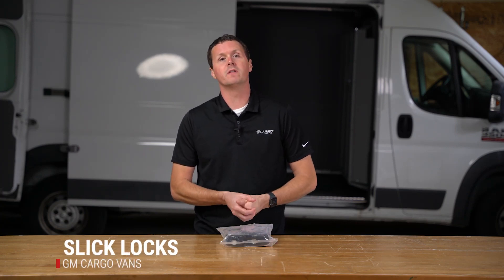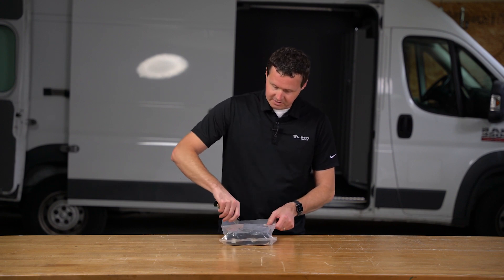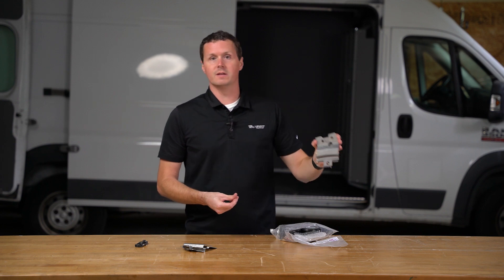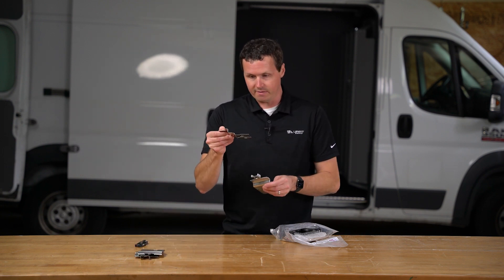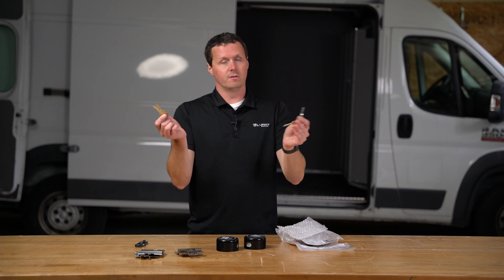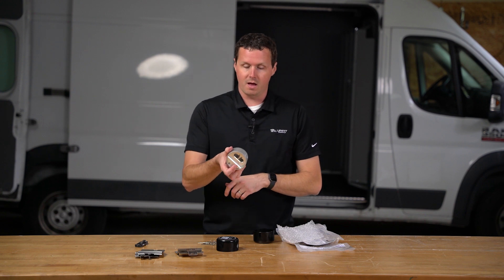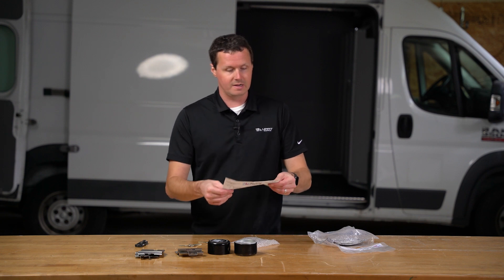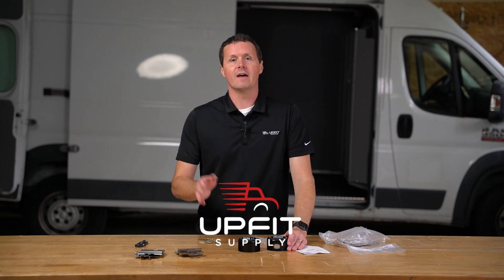Unboxing Slick Locks for Chevy/GMC Cargo Vans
In this video, we unbox a Slick Locks kit for Chevrolet Express and GMC Savana cargo vans. This kit is for vans with a hinged side door, but there is also a kit for vans with a sliding door.

Slick Locks Part: GM-FVK-1-TK
Upfit Supply SKU: SL1-GM-FVK-1-TK